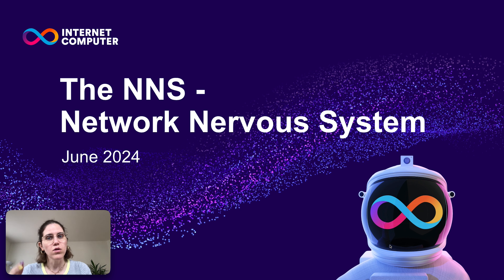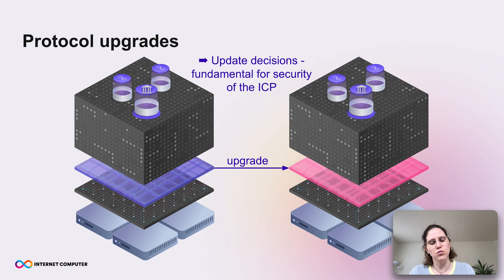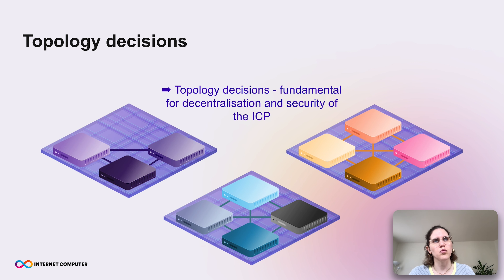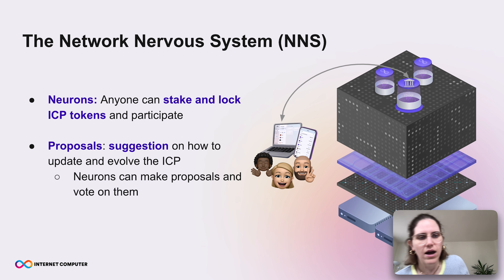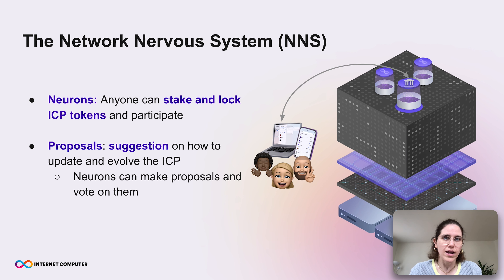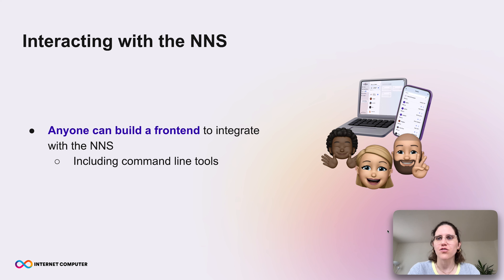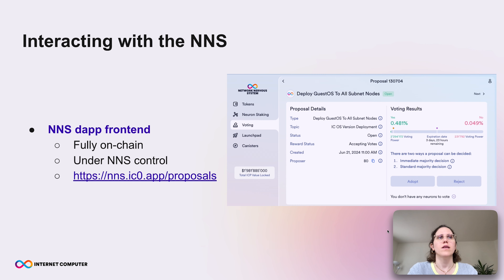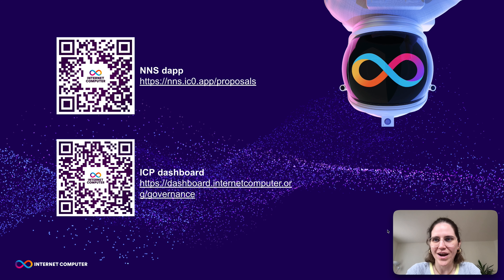NNS Explained | Introduction to the NNS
NNS Explained is a series that dives into how the Internet Computer’s fully on-chain governance system — the Network Nervous System (NNS) works. You will find everything from high level concepts, all the way to verifying proposals in depth.

In today’s video, Lara Schmid gives a brief, high level overview of the NNS, and what role it plays in ICP’s architecture.